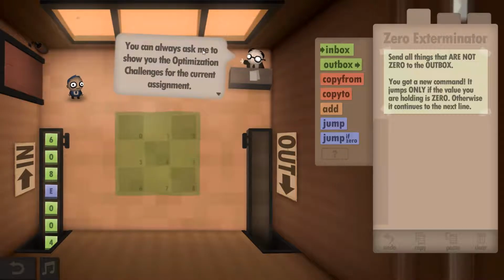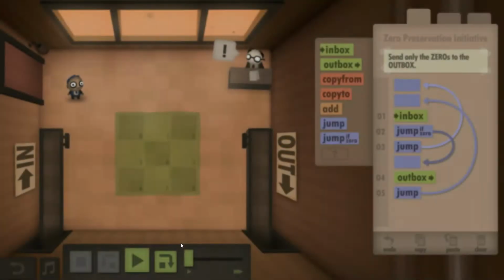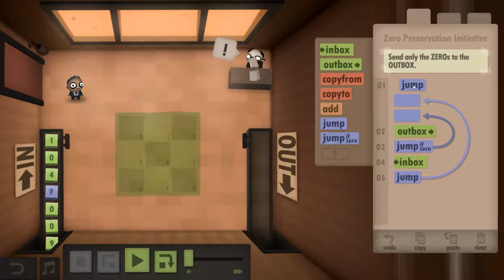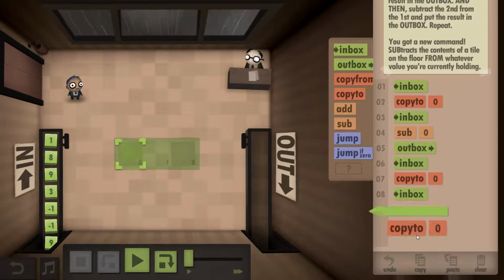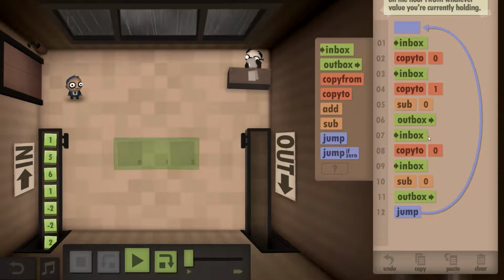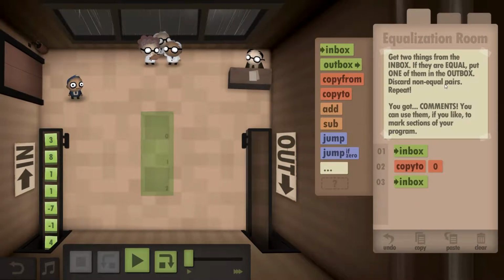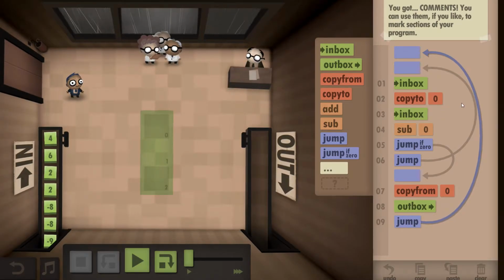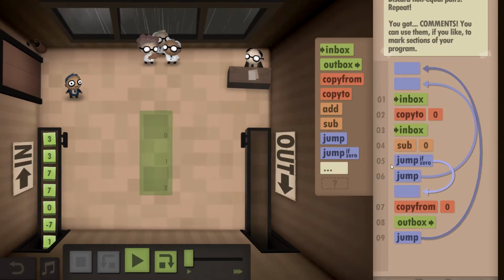Let's Play Human Resource Machine #2